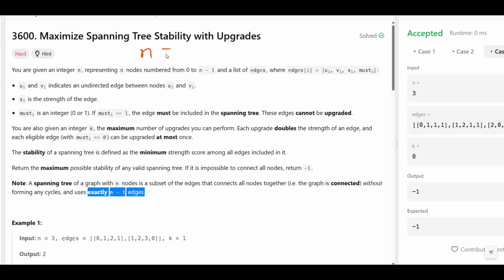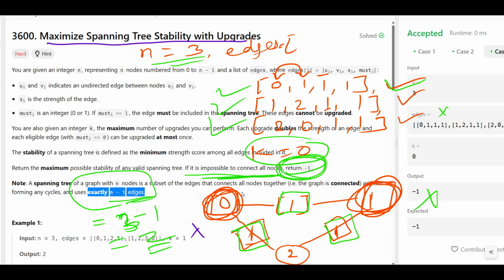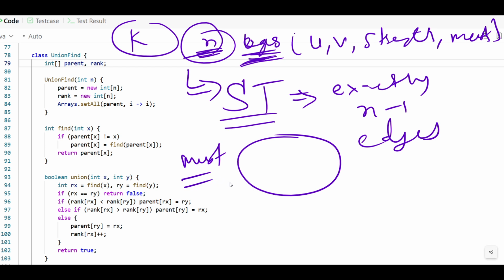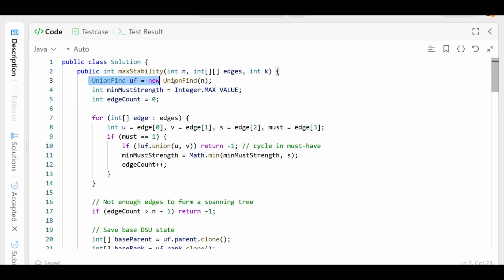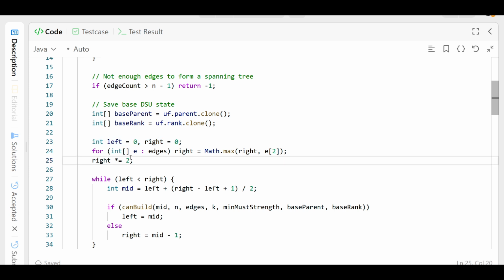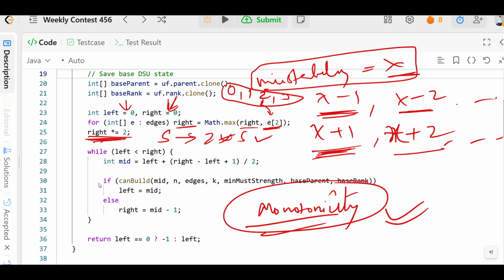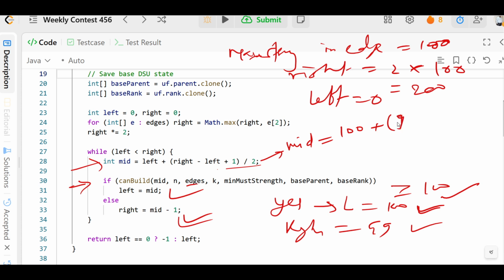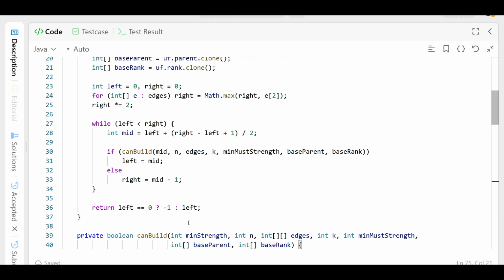3600. Maximize Spanning Tree Stability with Upgrades | Weekly Contest 456🔥Binary Search + DSU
In this video,  we’ll solve Leetcode 3600 – Maximize Spanning Tree Stability with Upgrades using Java with detailed explanation.

You'll learn:
What is a spanning tree and how it's used in graphs.
Why binary search on the answer works here.
How to use Disjoint Set Union (DSU / Union-Find) to avoid cycles.

Ideal for FAANG interview prep, competitive programming, and advanced graph problem solving.